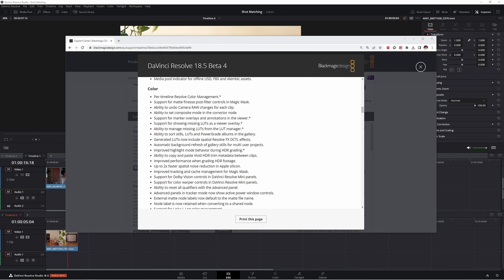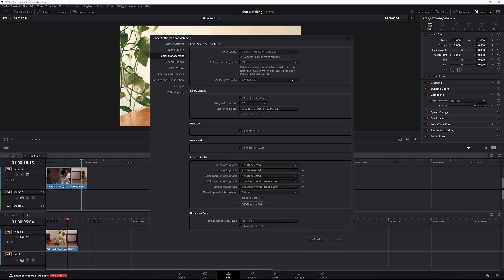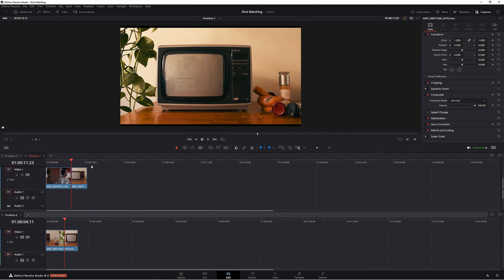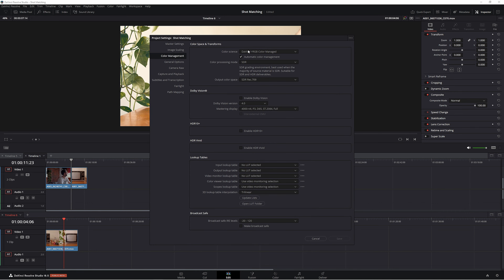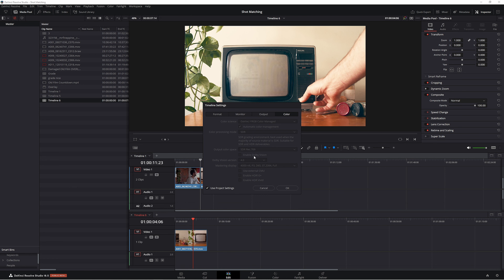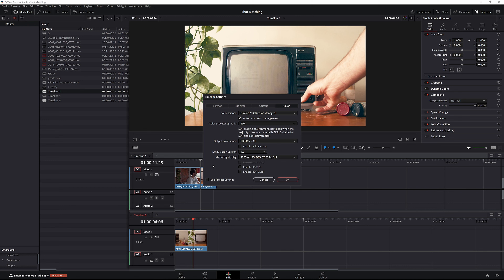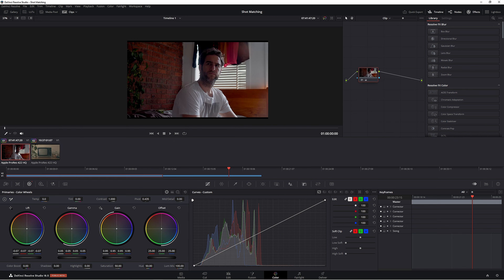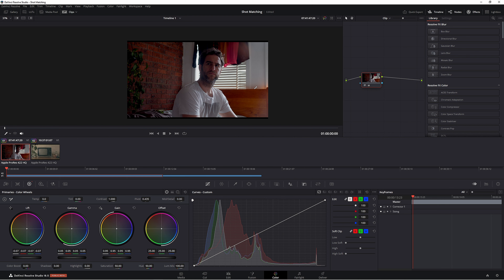Davinci Resolve 18.5 Is Out - Amazing new Timeline Colour Management Feature!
Davinci Resolve 18.5 Beta 4 Is Out - Amazing new Timeline Colour Management Feature!

This brand new colour management feature is a massive surprise coming out of Davinci Resolve.
I couldn't be more happy about it and very excited to see what we can do with it.

0:00 - Intro
0:27 - What is colour management?
1:10 - Out setup
1:30 - Colour management setup
1:43 - How to set up timeline colour management
3:16 - The old way
3:40 - Outro